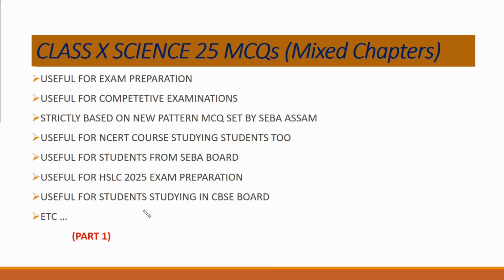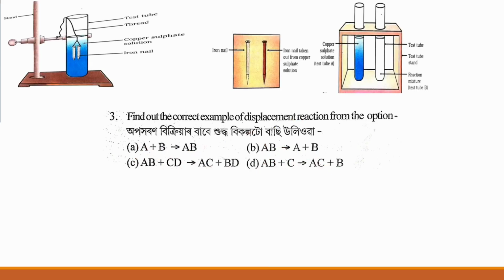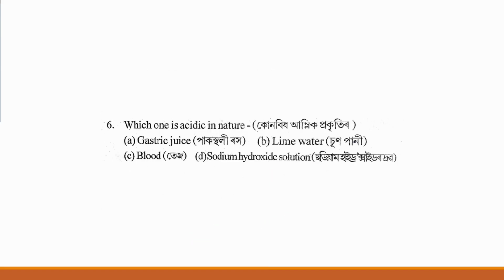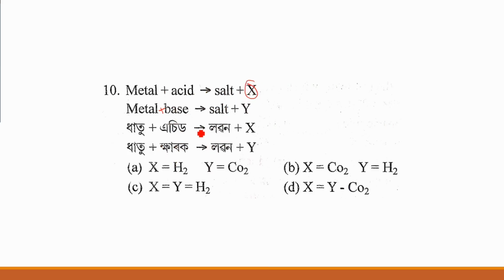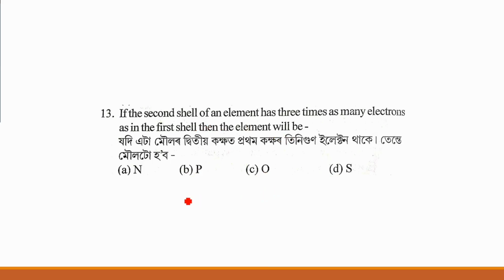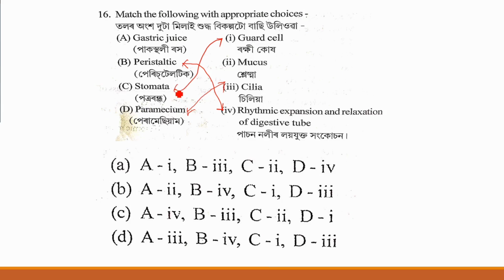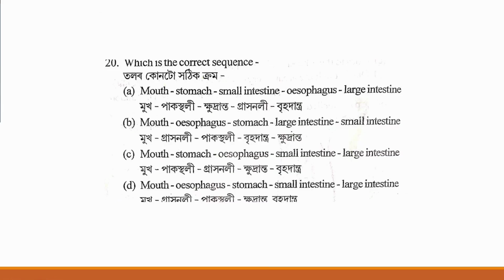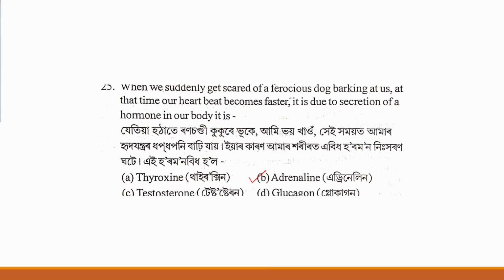Class X || Science || NCERT || MCQ Explanation || PART 1 Q1 to Q25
MORE FROM DRA TEACHPOINT

DRA Teachpoint
Sir Divakar
From : Bilasipara, Assam (INDIA)